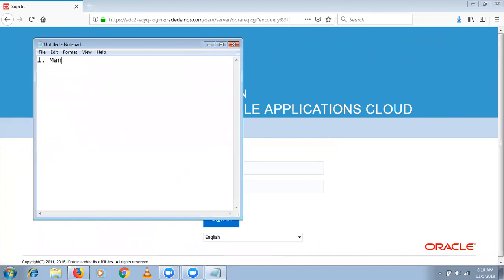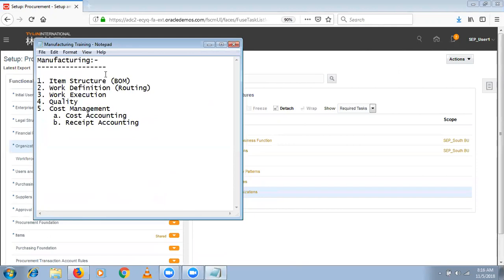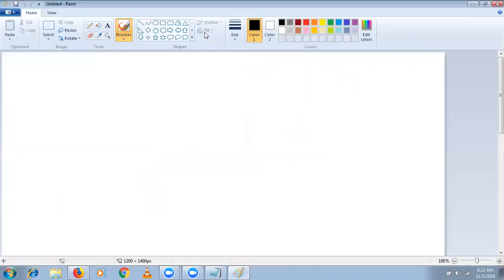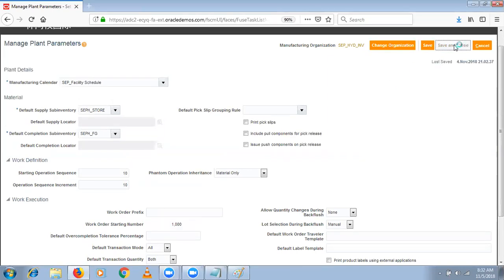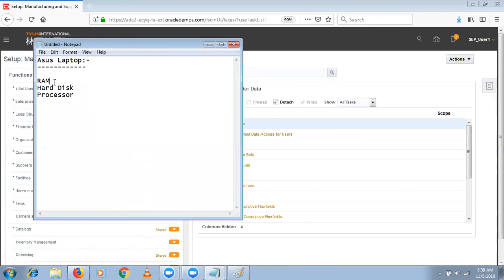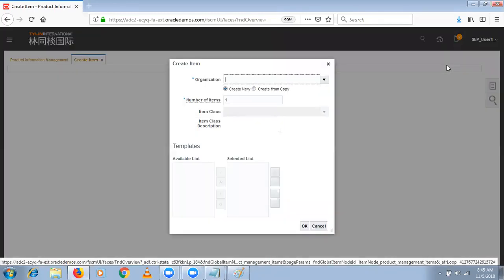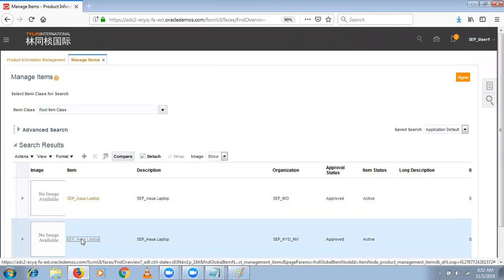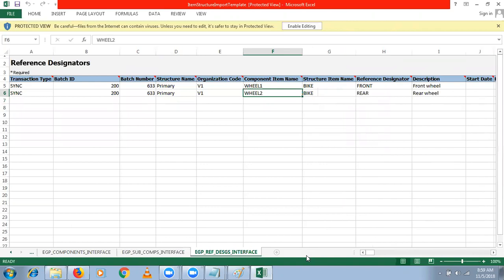Oracle Fusion Cloud Manufacturing Item Structure V1 Oracle Oracle Fusion Manufacturing